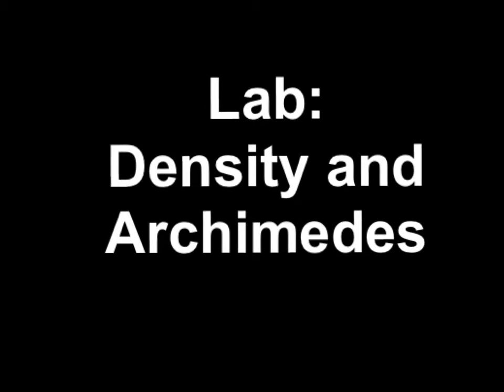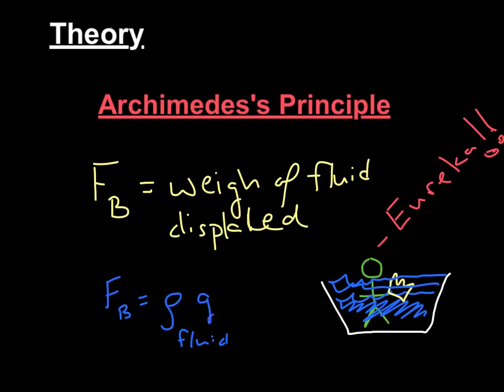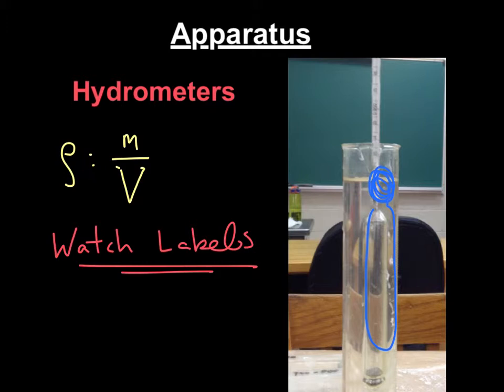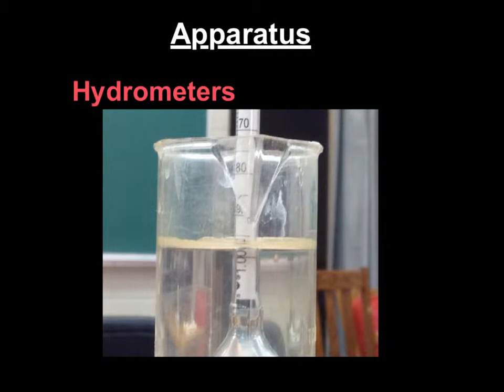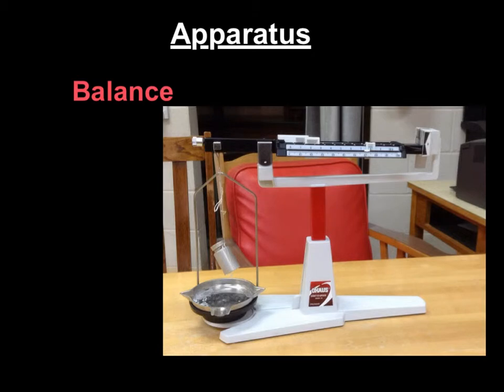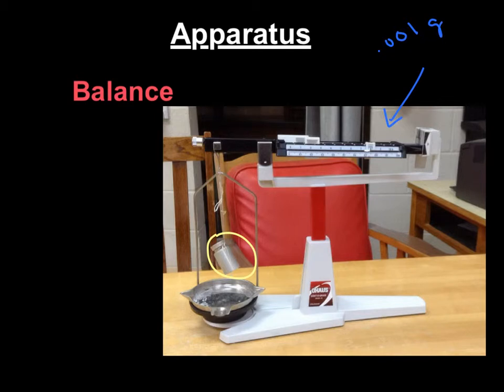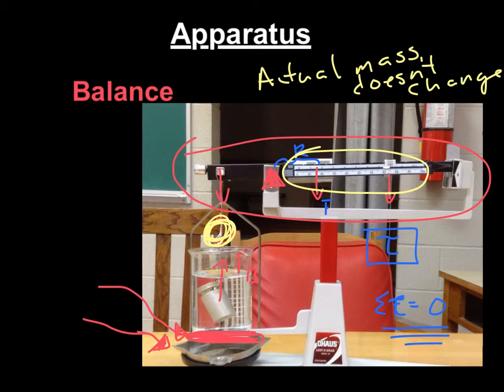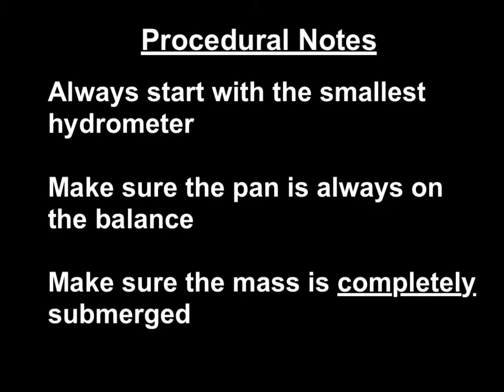lab density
Lab where students find the densities of fluids and solid unknowns